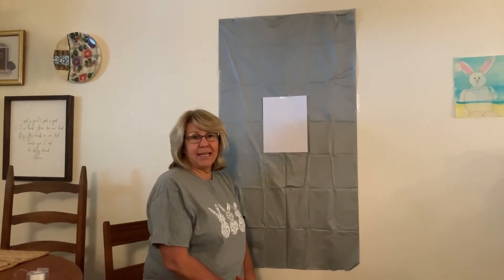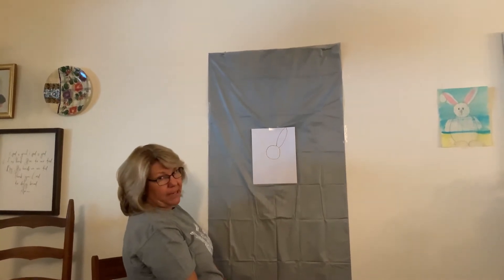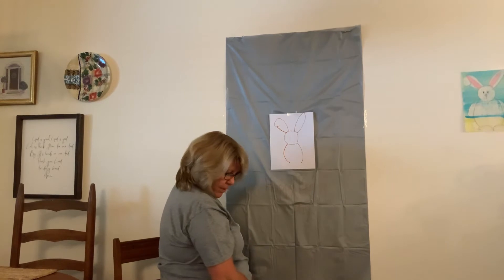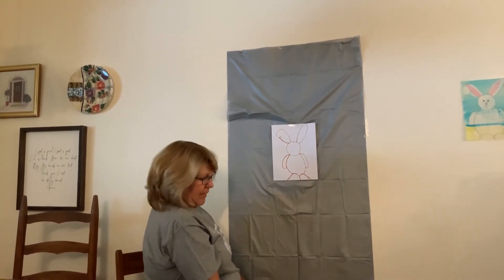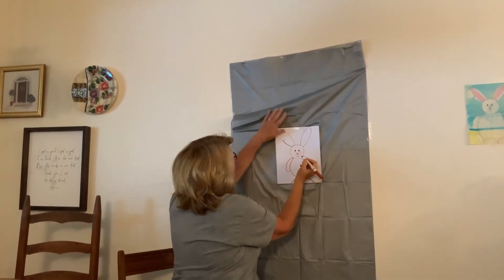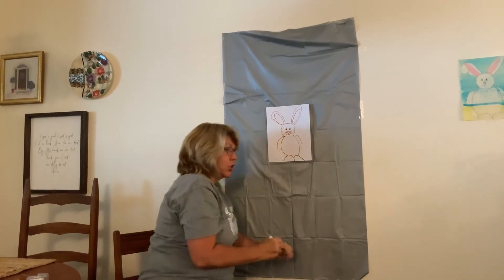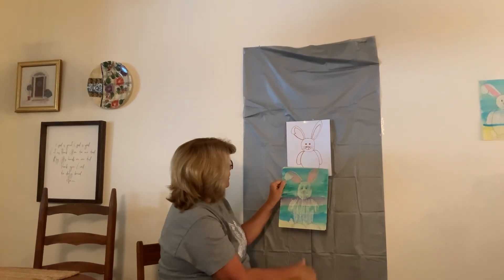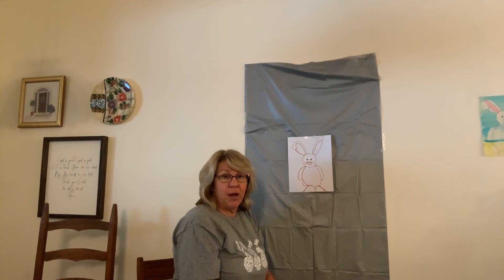Bunny directed drawing